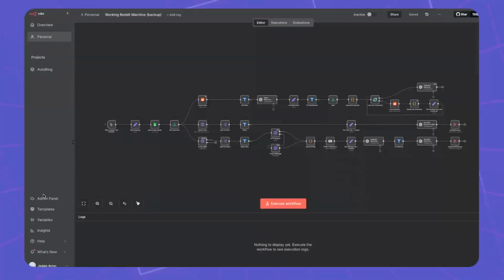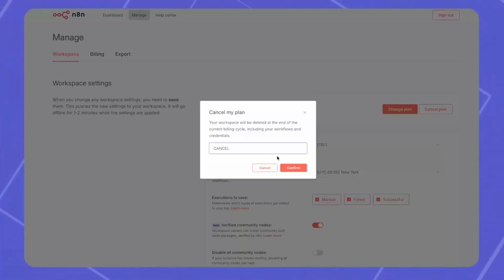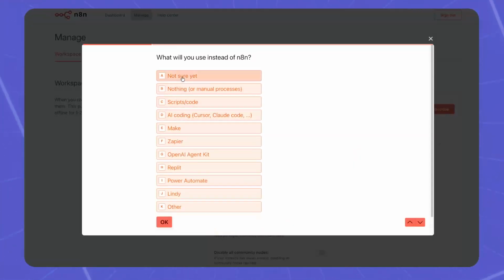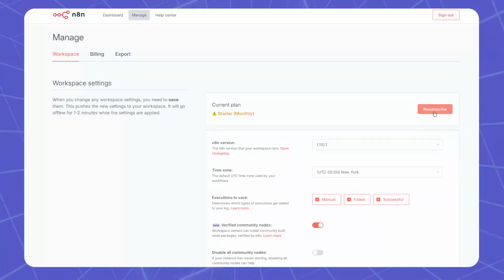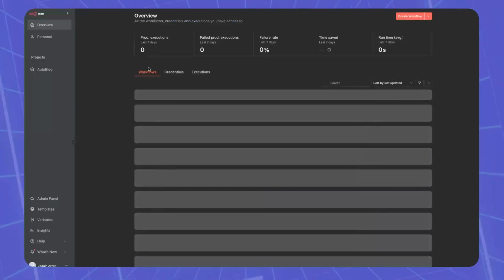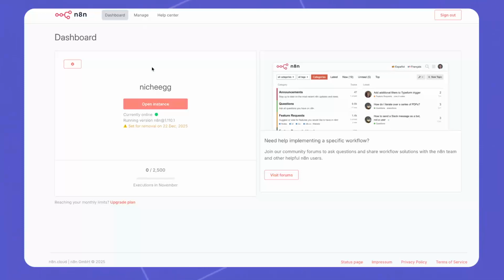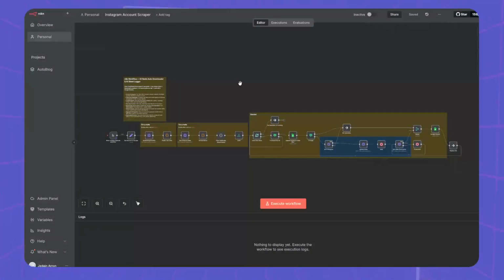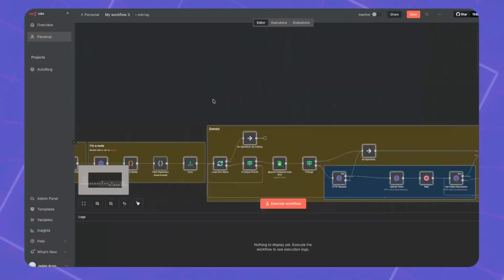How to Cancel n8n Cloud Subscription & Backup Workflows Safely [2025 Tutorial Guide]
👉 Learn exactly how to cancel your n8n Cloud subscription safely in 2025 without losing your workflows.

In this step-by-step tutorial, you'll learn:
✅ How to find the n8n Cloud billing & subscription settings in your account
✅ The exact steps to cancel your n8n Cloud monthly plan through the Manage tab
✅ What “set for removal on [date]” means for your workflows and data retention
✅ How to back up and export your n8n Cloud workflows before your billing cycle ends
✅ Key differences between n8n Cloud and self-hosted n8n (and when to switch)

— ⏱️ 𝗧𝗜𝗠𝗘𝗦𝗧𝗔𝗠𝗣𝗦 —
00:00 - Intro: Why cancel n8n Cloud
00:54 - Open n8n Cloud and go to Manage tab
02:02 - Review current plan and billing details
03:10 - Click Cancel plan and confirm subscription cancelation
04:25 - Backup and export all workflows before removal date
05:40 - Moving from n8n Cloud to self-hosted n8n instance
07:05 - Final reminders about data deletion and next steps

👍 Let me know if this helped you by leaving a 𝘾𝙊𝙈𝙈𝙀𝙉𝙏.

— 𝗙𝗨𝗟𝗟 𝗗𝗘𝗦𝗖𝗥𝗜𝗣𝗧𝗜𝗢𝗡 —
In this cautious, step-by-step n8n Cloud tutorial, you’ll see exactly how to cancel your n8n Cloud subscription and protect every automation you’ve built. I walk you through the Manage tab, show where to find your current plan details, and demonstrate how to safely click the Cancel plan button so your account is correctly set for removal. Before your billing cycle ends, it’s critical to export and back up all your n8n workflows, credentials, and important data because once the removal date hits, n8n Cloud permanently deletes everything.

We’ll cover what changes when you migrate from n8n Cloud to a self-hosted n8n instance, plus how this compares to alternatives like Zapier, Make (Integromat), and Pabbly Connect. If you’re optimizing automation costs or moving to your own server or Docker setup, this video will help you avoid downtime and lost automations. Follow along so you can cancel n8n Cloud confidently, keep all your workflows, and transition smoothly to your new automation stack.